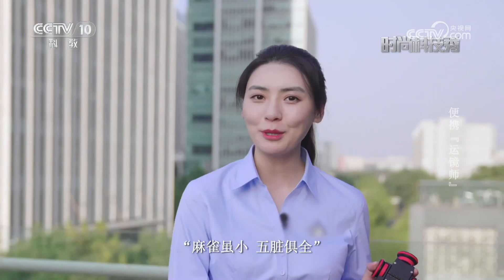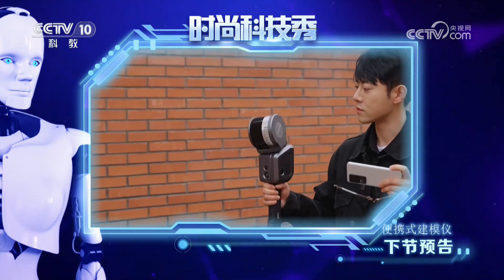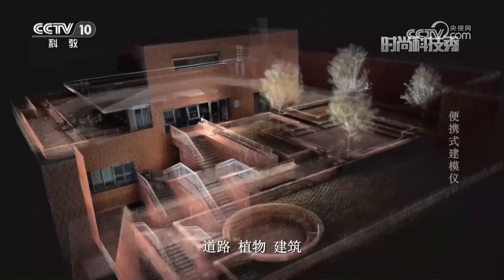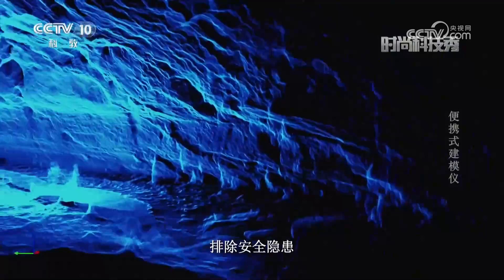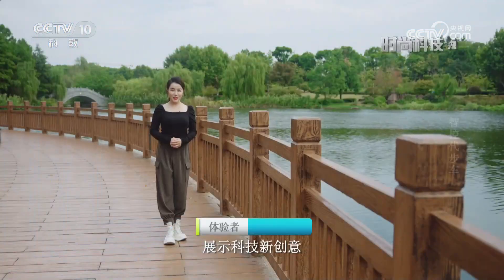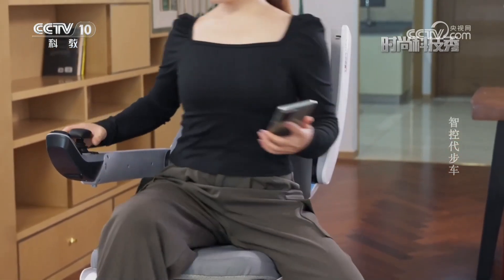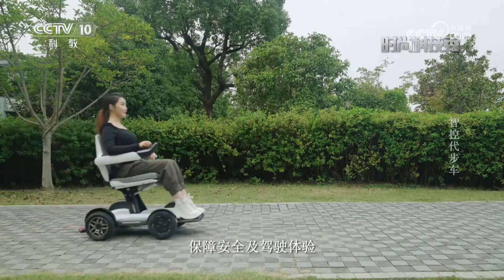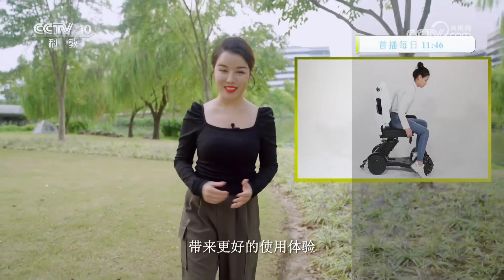《时尚科技秀》 20240708|CCTV科教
本期节目主要内容：便携式摄影车只有手掌大小，由三个轮子和一个机身组成。摄影车单轮的一侧负责提供动力，双轮的一侧用于保持摄影车整体的平衡性。不论设备是手机还是单反相机，摄影车都能轻松装载，帮助人们拍摄出稳定丝滑的移动画面。（《时尚科技秀》 20240708）